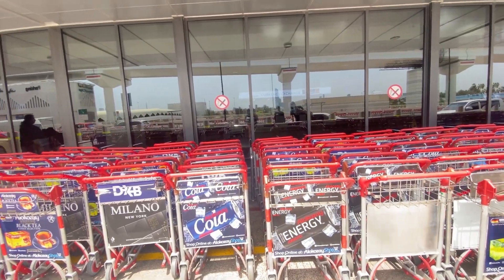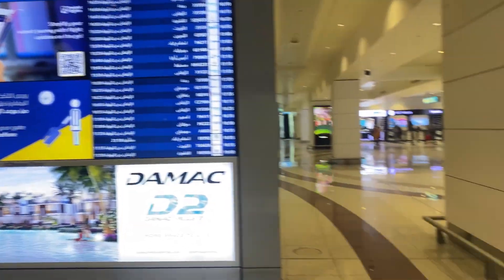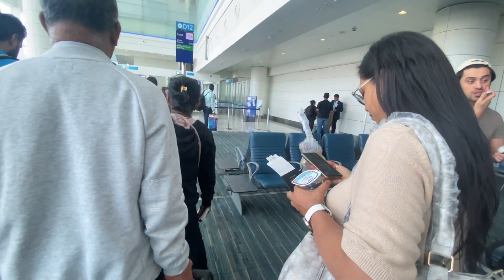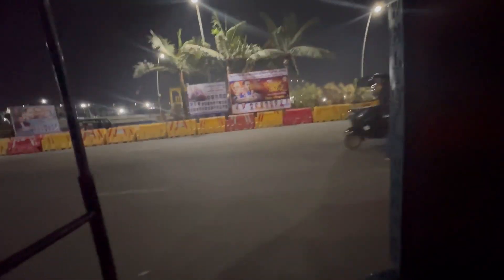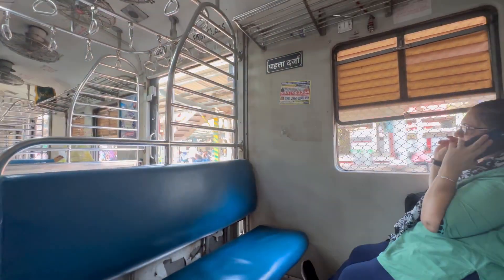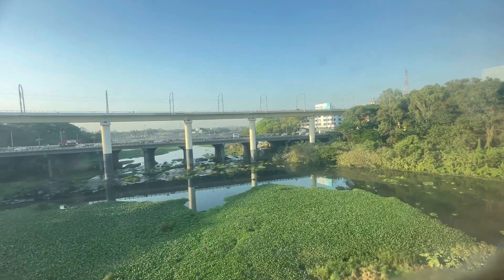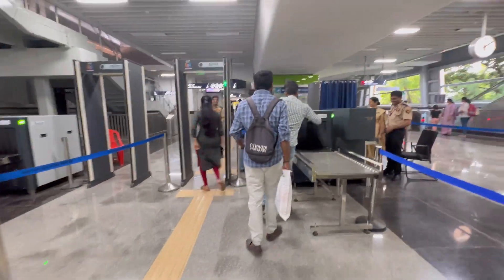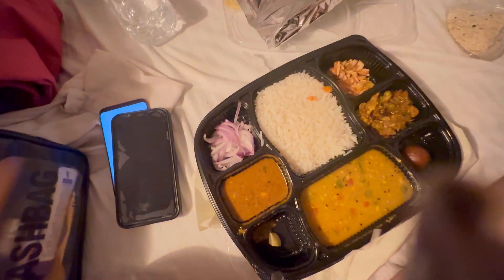Dubai airport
I am sharing my first experience Dubai to India. So here I am going to explore Dubai airport and I am explaining those things which is quite different from India or any other airport, which is in Dubai. So yes,  enjoy.